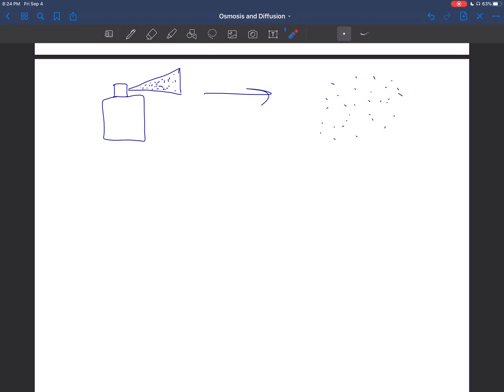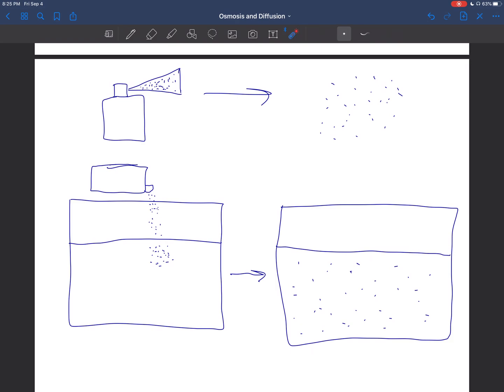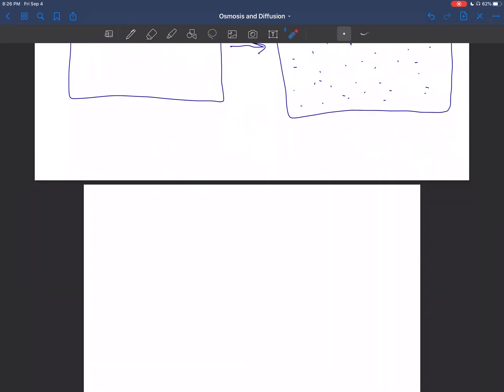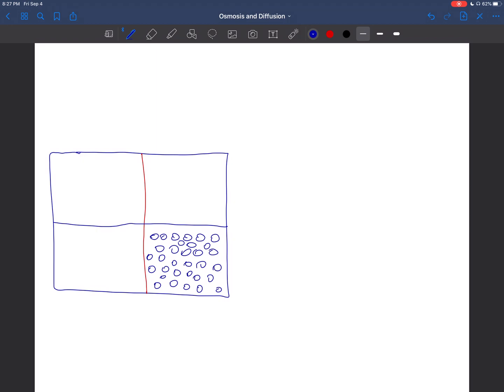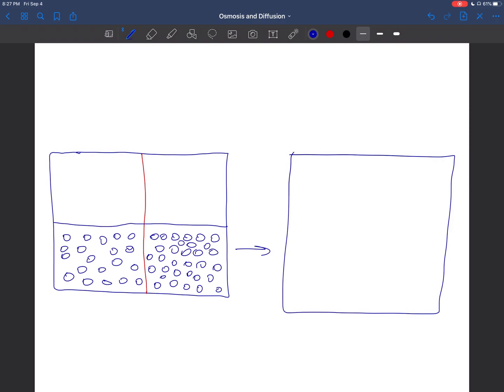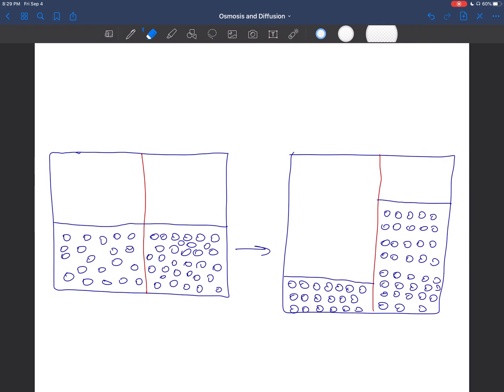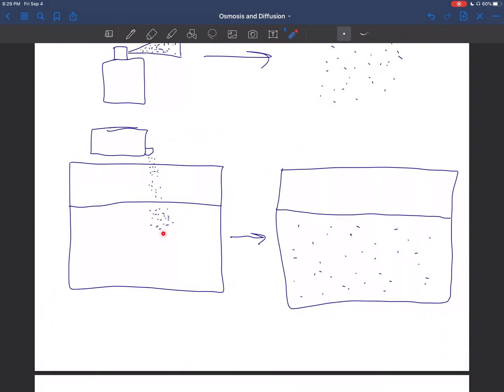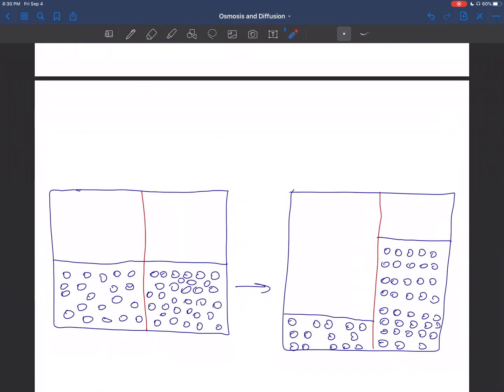Diffusion and Osmosis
Diffusion is the movement of a solute from a place of higher concentration to a place of lower concentration and osmosis is the movement of a solvent (most times water) from a place of lower (solute) concentration to a place of higher concentration.